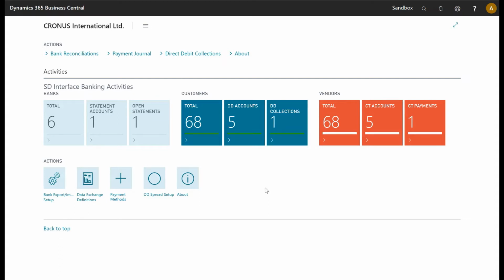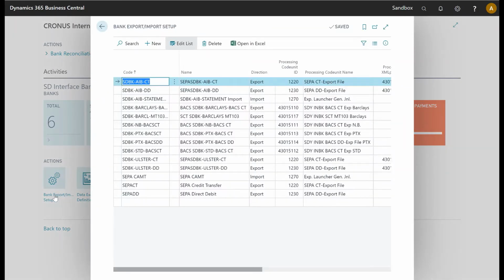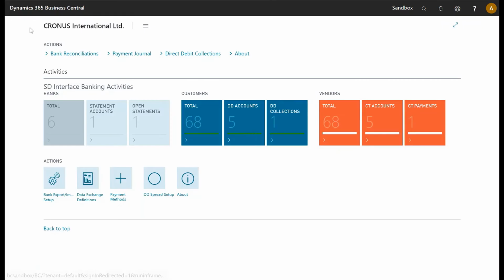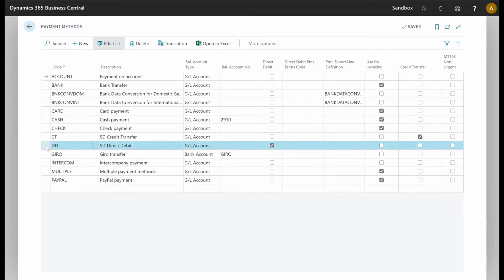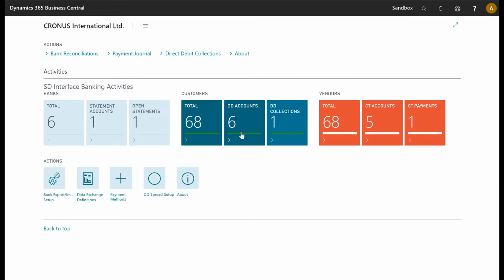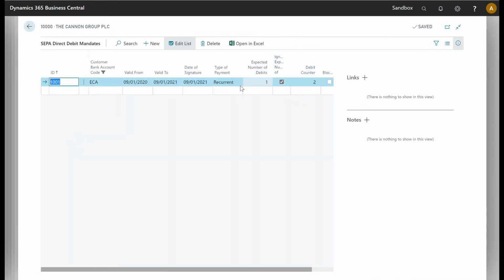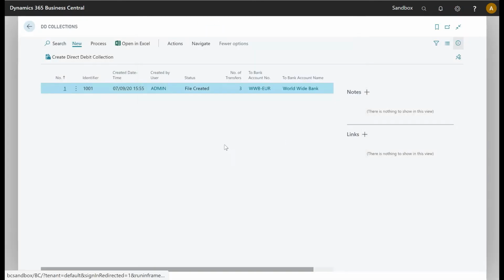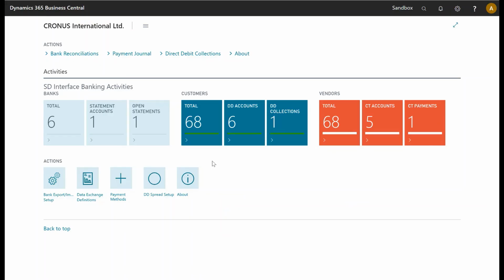SD Interface Banking for Microsoft Dynamics 365 Business Central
SD Interface Banking for Microsoft Dynamics 365 Business Central provides pre-built interfaces for Credit Transfer, Direct Debit and Statement Import for the leading Irish and UK Banks. Contact Simply Dynamics Now @